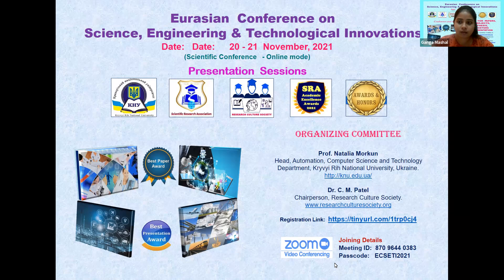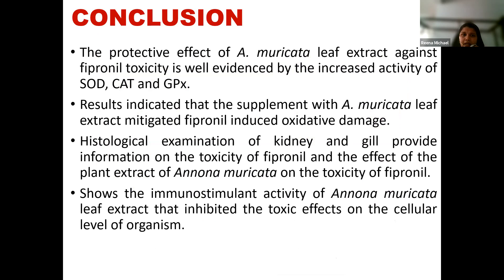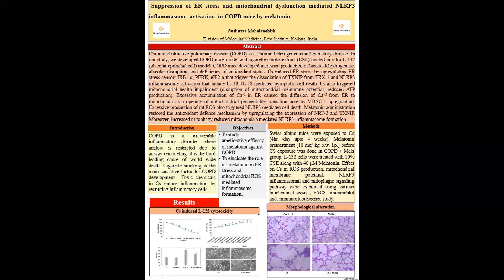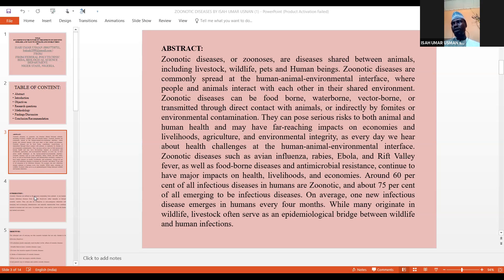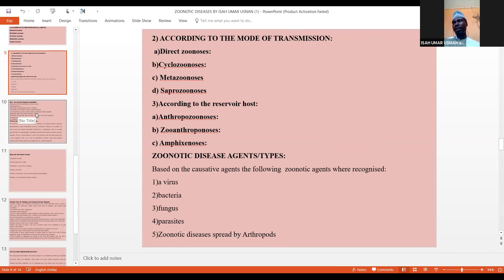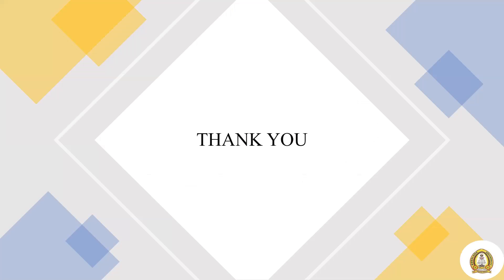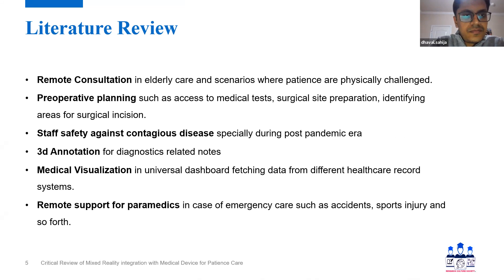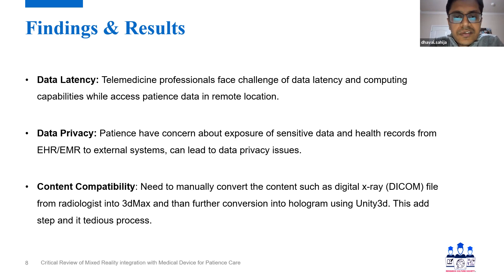PAPER PRESENTATION SESSION - 1 ( ECSETI 2021 )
Eurasian  Conference on
Science, Engineering & Technological Innovations
Date: 20 - 21  November, 2021